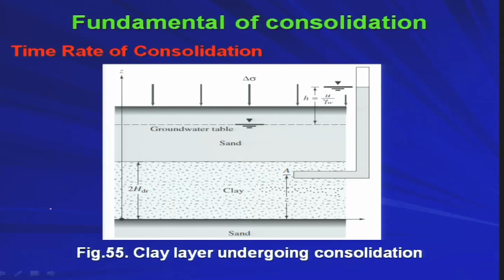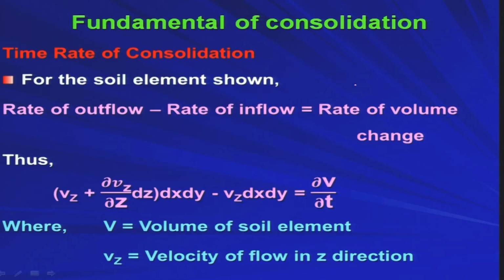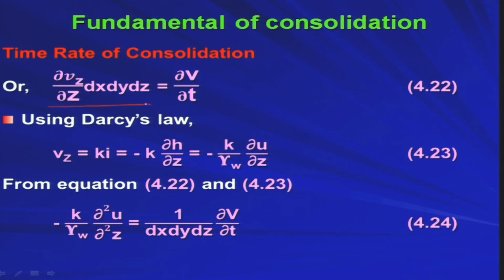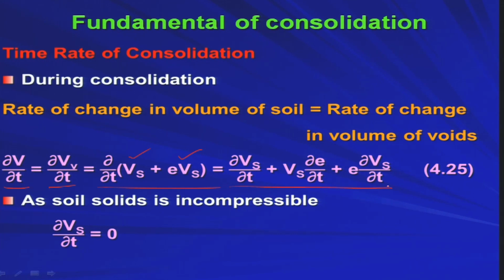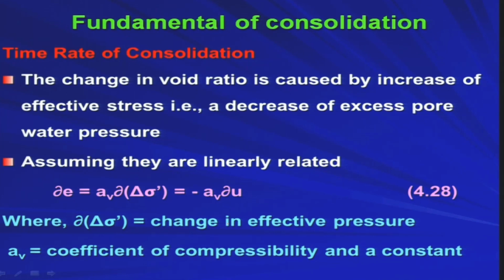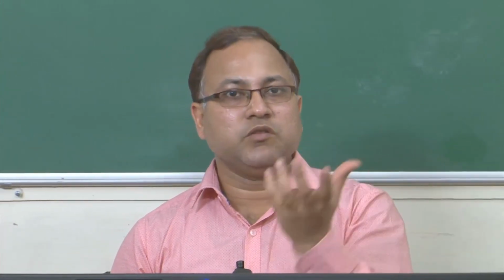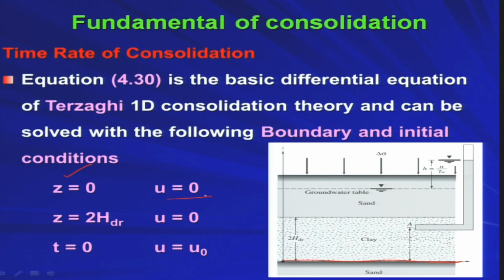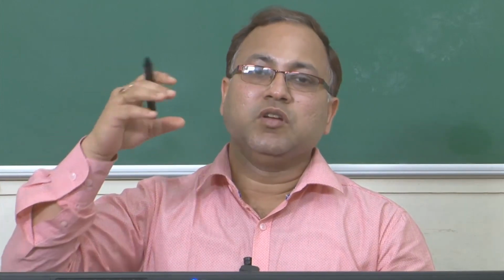Consolidation -B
Course Name:Geology and Soil Mechanics
Subject: Civil Engineering
Target User: UG/PG